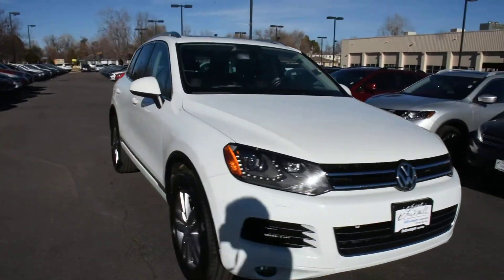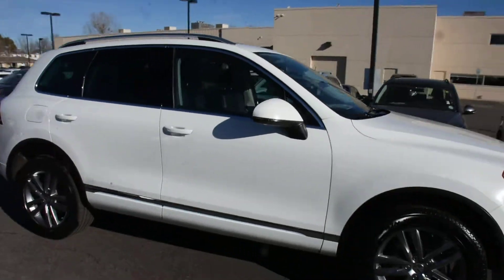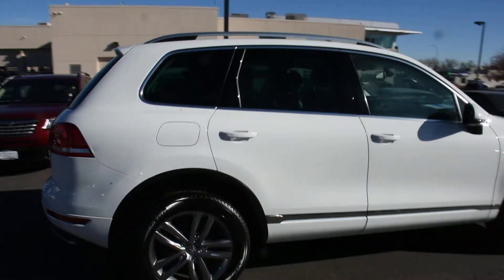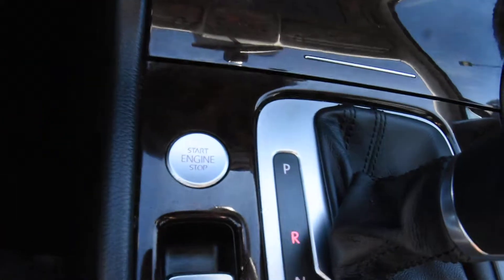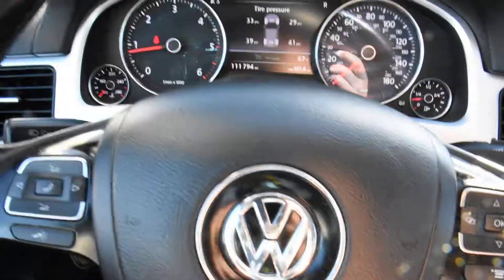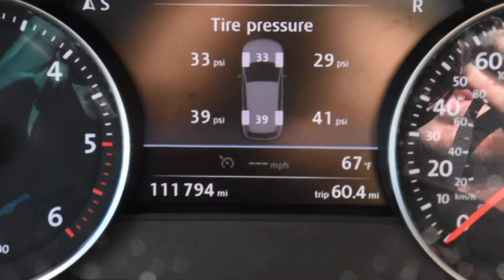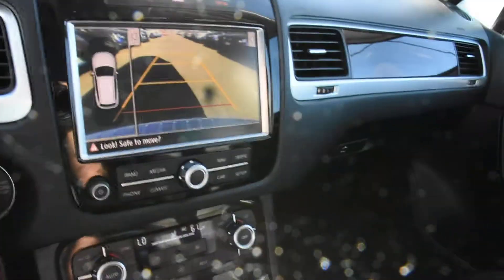2013 Volkswagen Touareg at Larry H. Miller Volkswagen Lakewood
Drive into luxury in this 2013 Volkswagen Touareg.